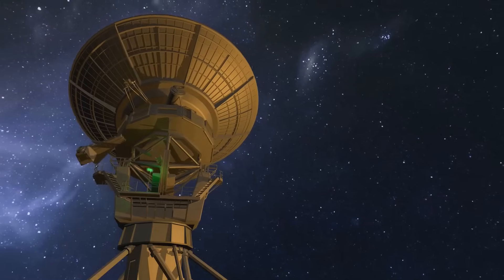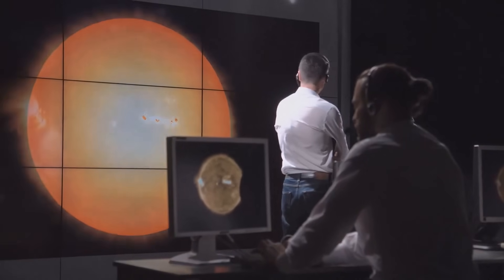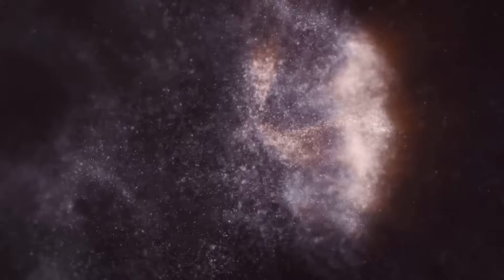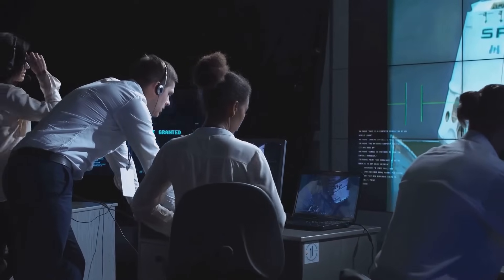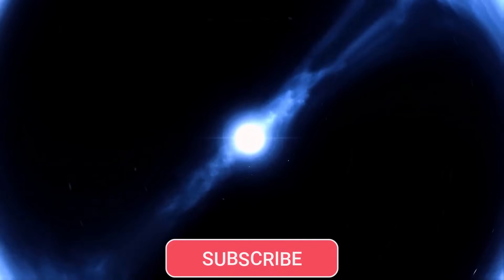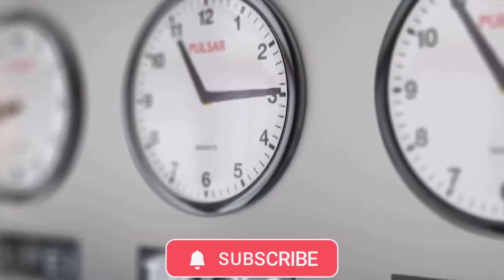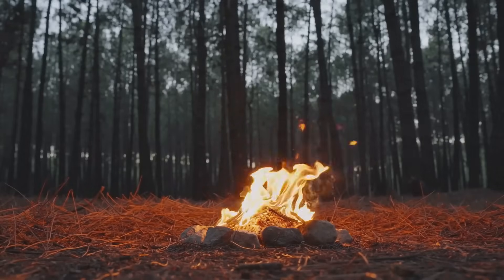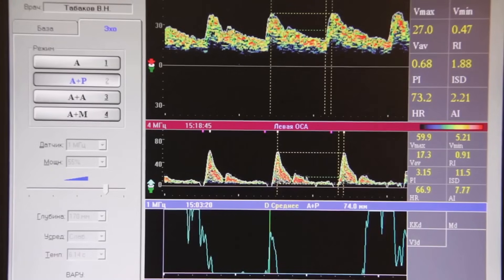This Space Signal Every 44 Minutes Is Breaking the Laws of Physics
A cosmic mystery has emerged—an object in deep space is sending out powerful radio signals every 44 minutes. Known as ASKAP J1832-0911, this signal defies everything scientists thought they knew about neutron stars, pulsars, and magnetars. Is it a new type of star? A binary system? Or something even more bizarre?

Discovered by the ASKAP telescope in Australia, this signal has been pulsing for decades, yet it has gone unnoticed until now. In this video, we explore what it could be, why it breaks the rules of astrophysics, and what it means for the future of space discovery.

Join us as we dive into this real-life sci-fi mystery and examine why this might be the first of many signals hidden in the fabric of our galaxy.